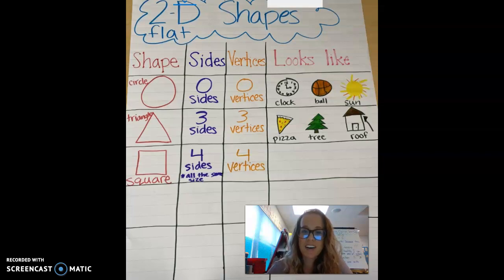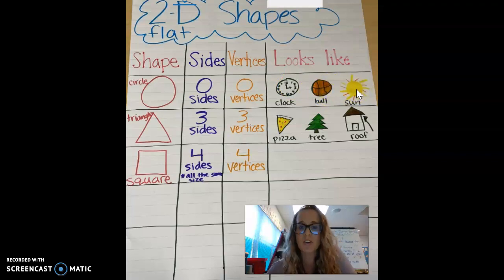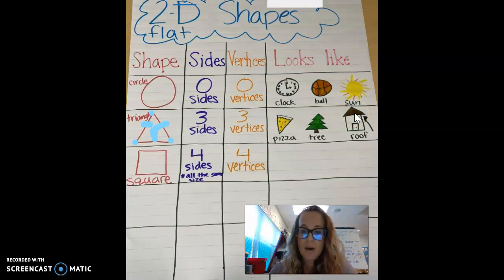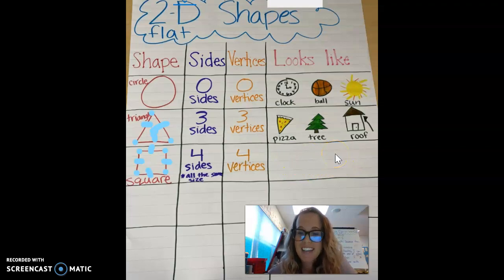Squares Anchor Chart